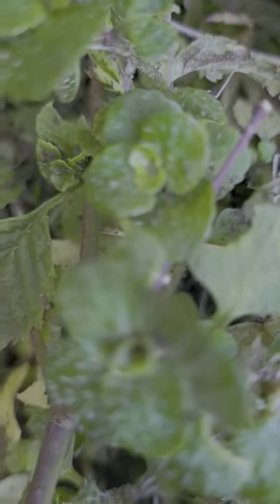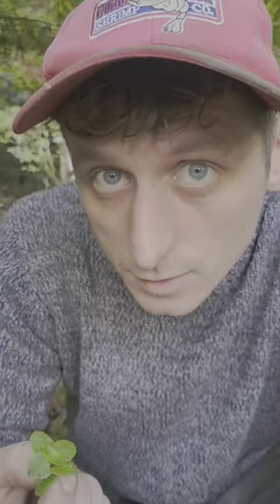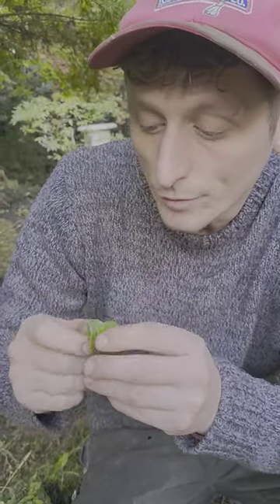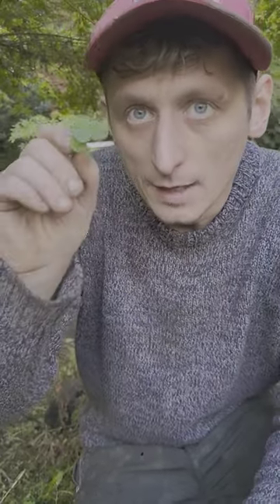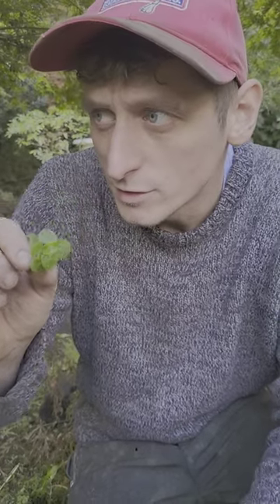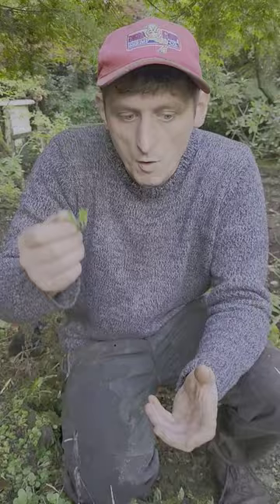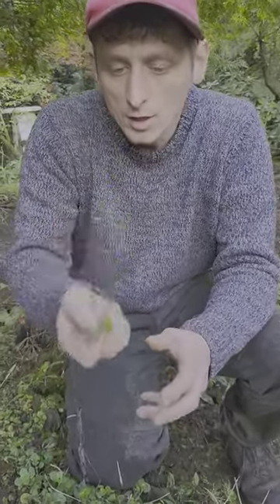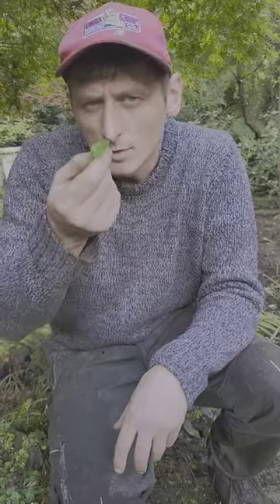Neil talking Golden Saxifrage